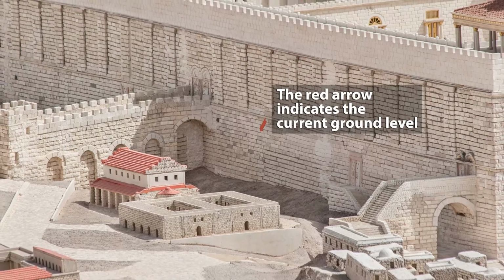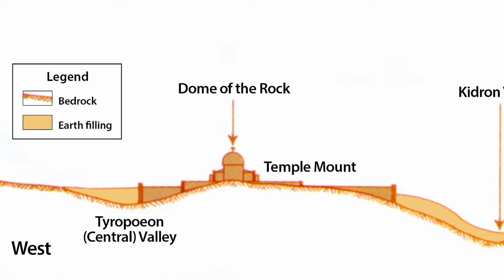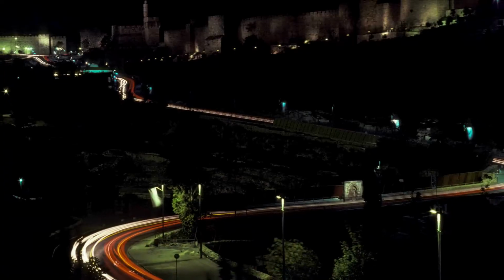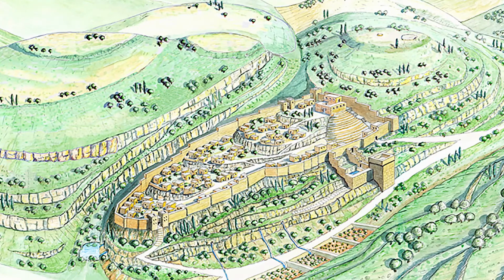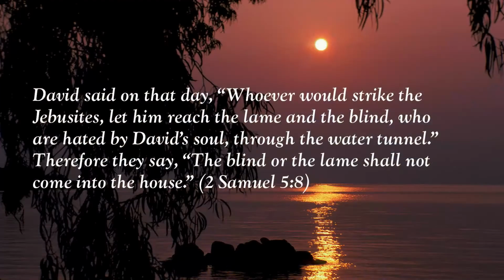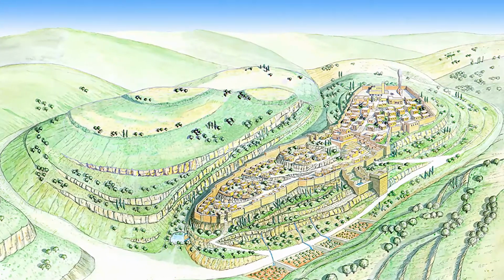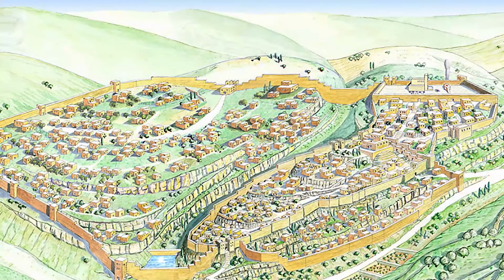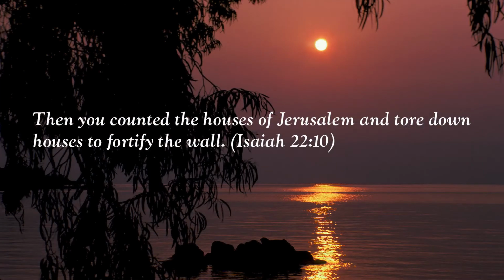S06 Teaching 11b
Video: Part B of Jeff Miller's lesson on Jerusalem-Part 1.